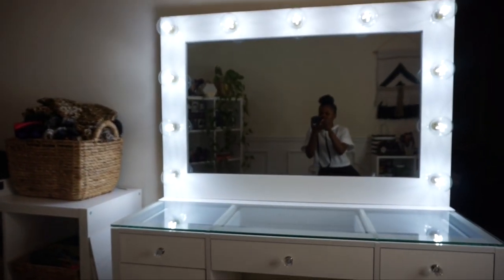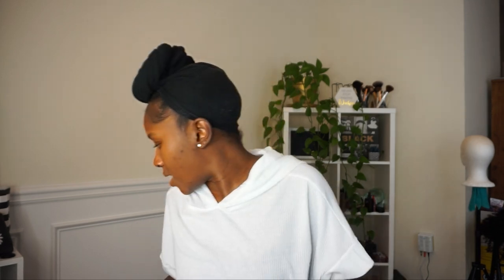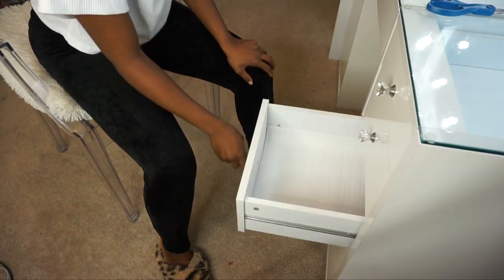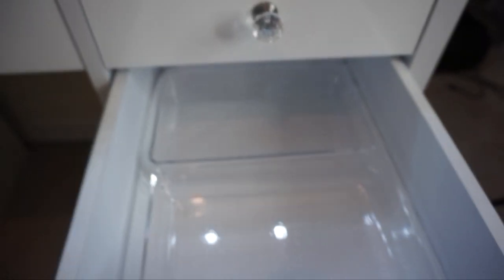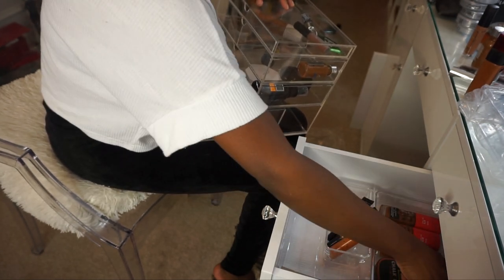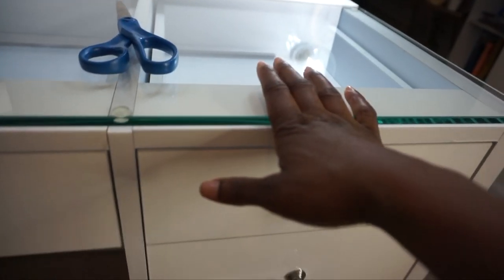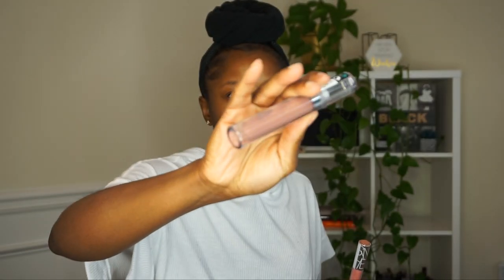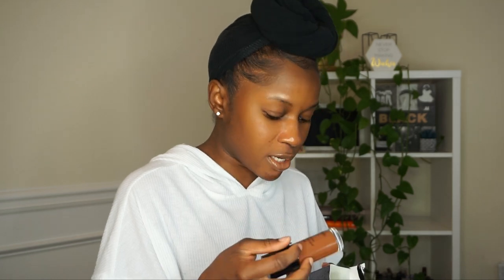Throwing all my Makeup in the Trash + Buying My First Real Vanity & Sephora Makeup Haul!!!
Vanity: A local furniture store in my area.